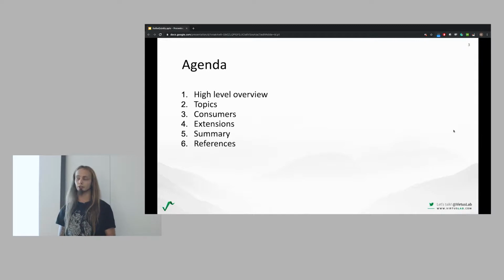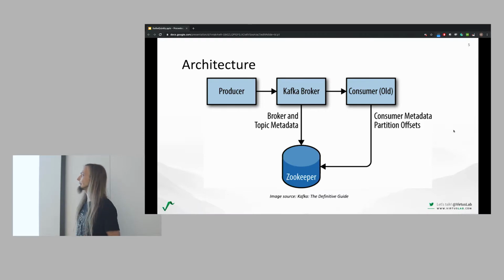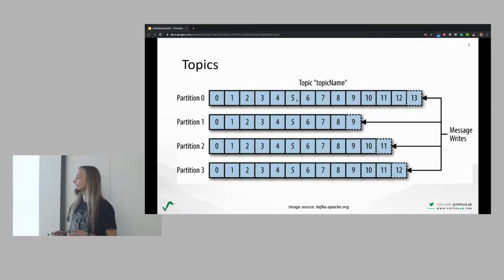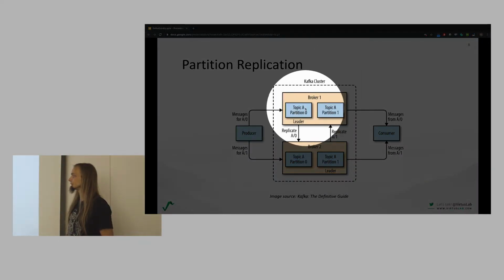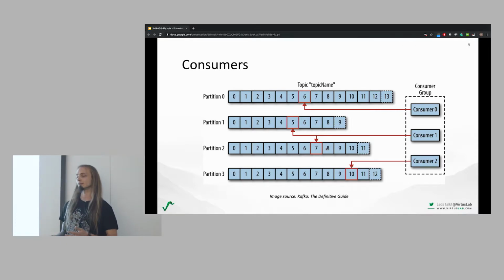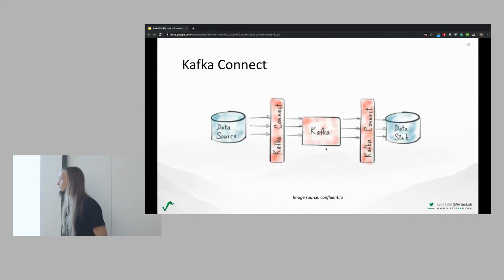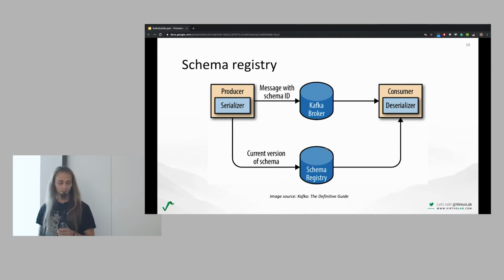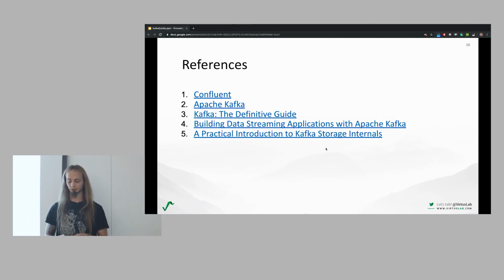Kafka Quickly by Konrad Jakubiec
Kraków Apache Kafka Meetup hosted by VirtusLab